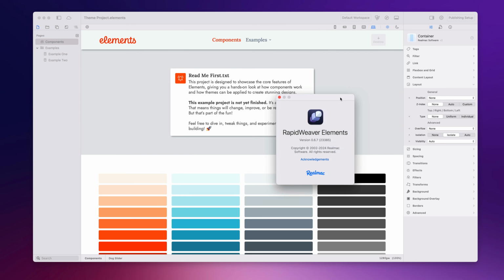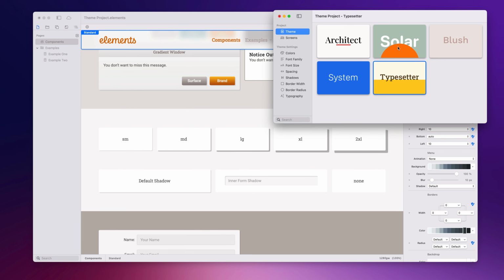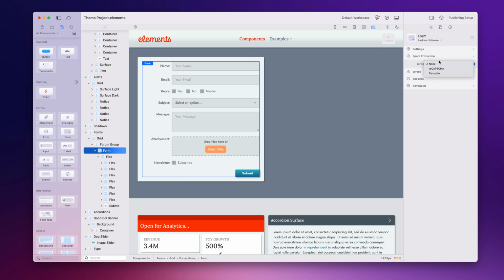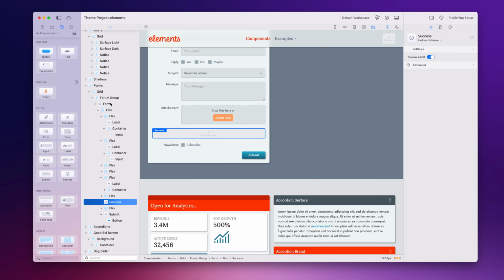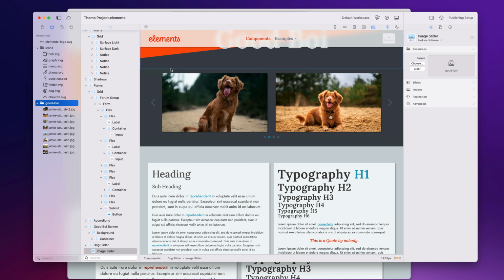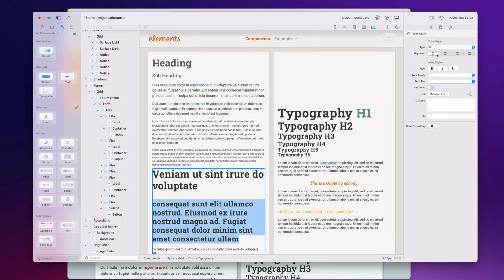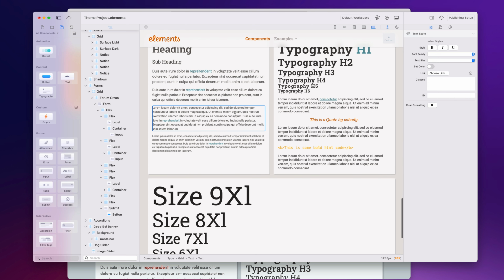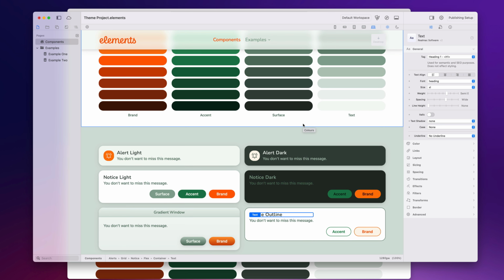Dev Diary Ep70 - Elements 0.6.7 Update